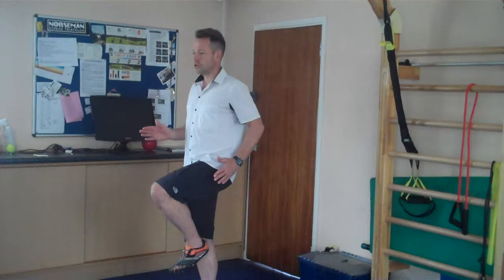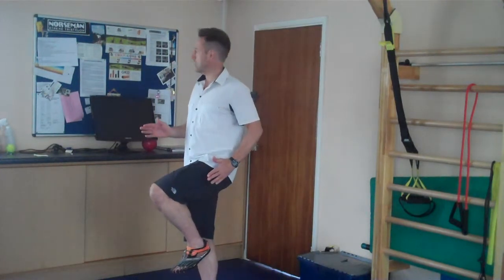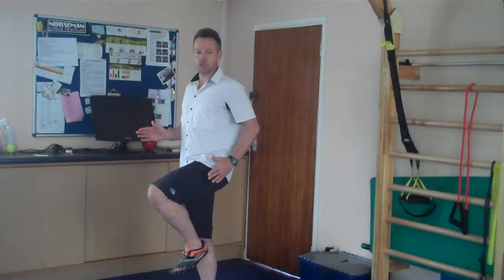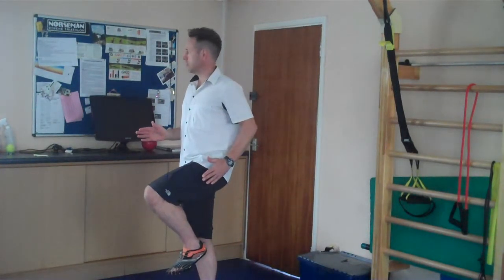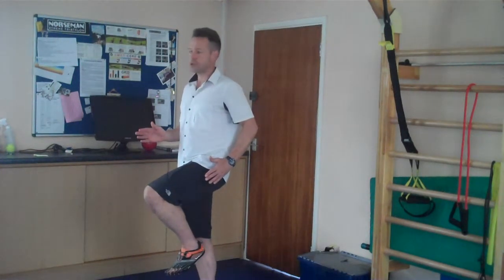Runners pose balance drill